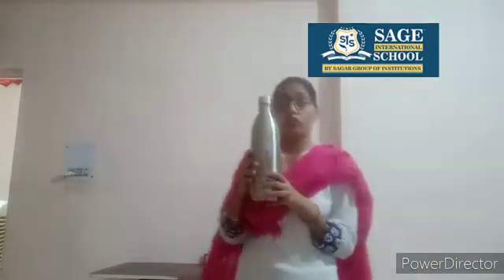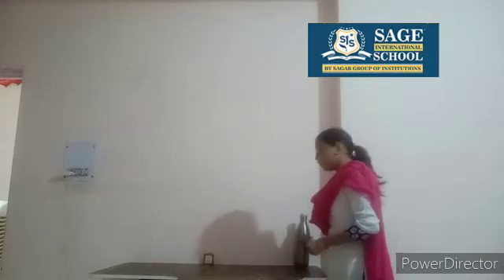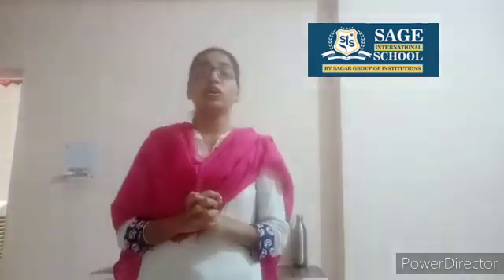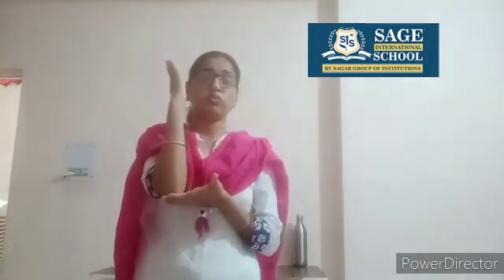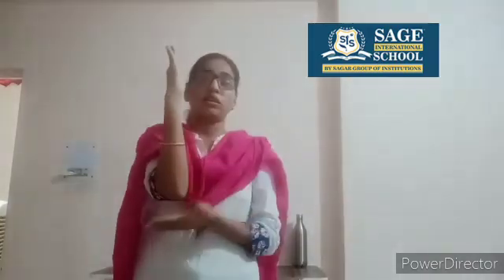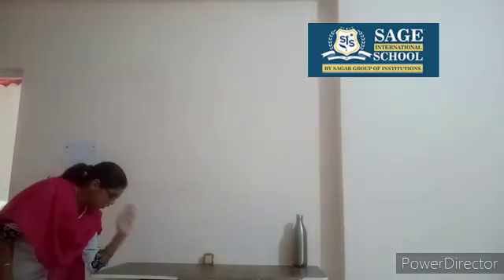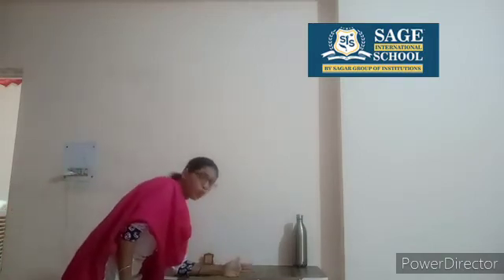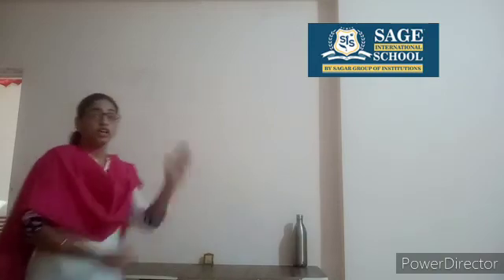Ancient methods of measurements-Sage International School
Ancient methods of measurement.
In this video I have described the ancient methods of measurement as there was no standard units of measurement to measure different object and how ppl you these units for measuring by ancient means.